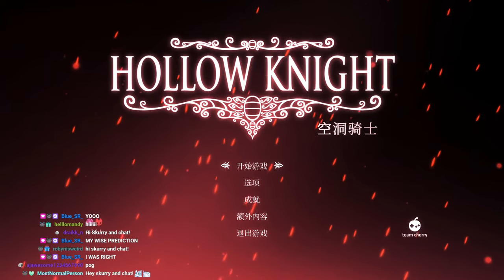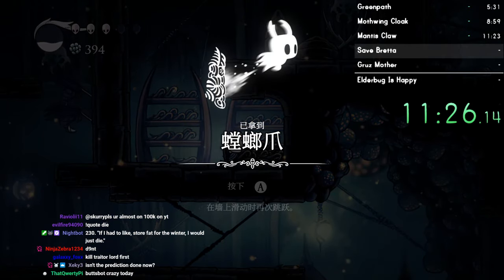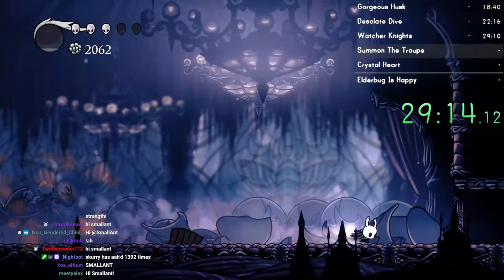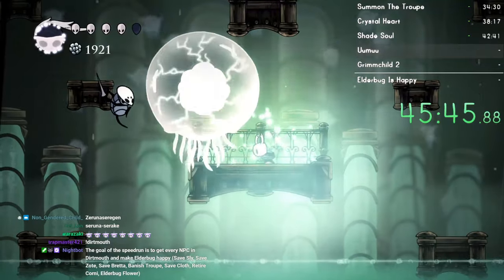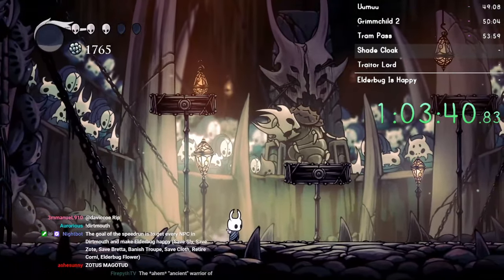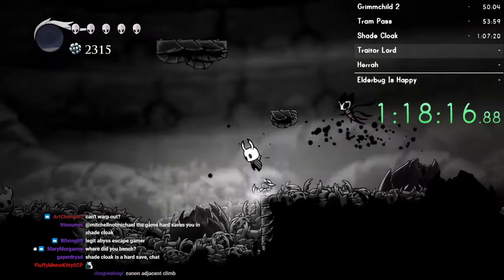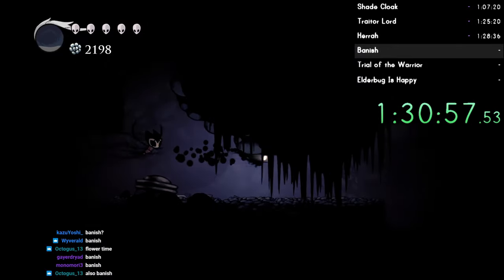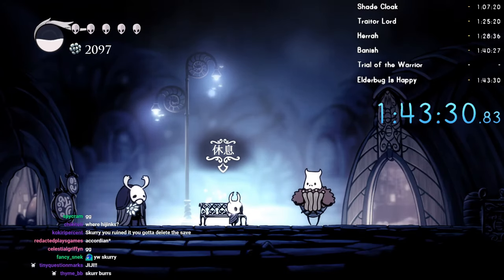The Speedrun Where We Get Everyone In Dirtmouth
It is time for the highly suggested Dirtmouth% speedrun. This run invloves getting every possible friendly NPC in Dirtmouth, and also some bonus gratefulness for a certain elder.